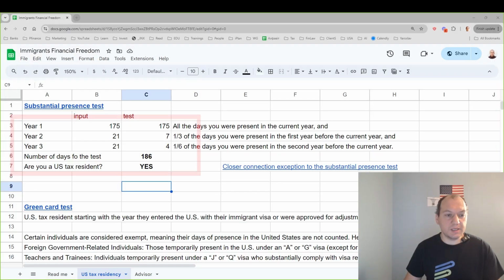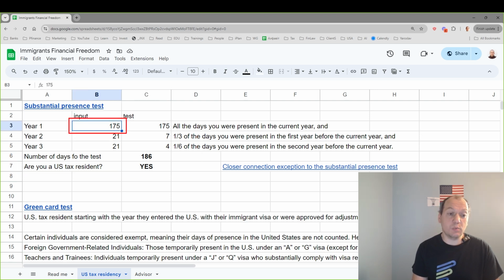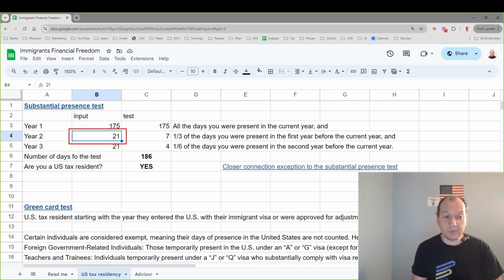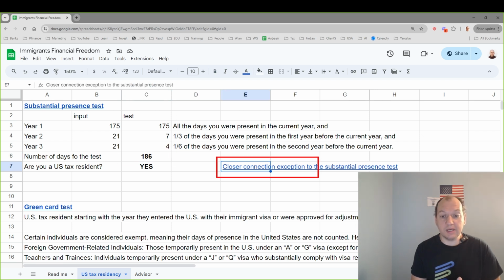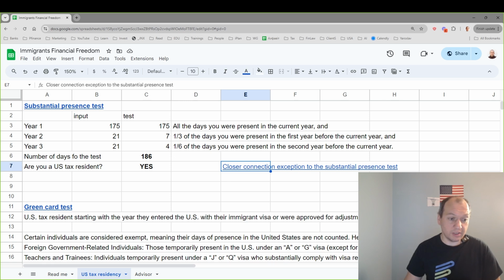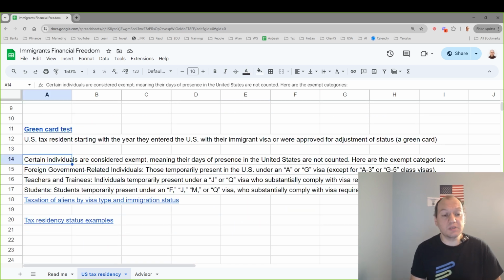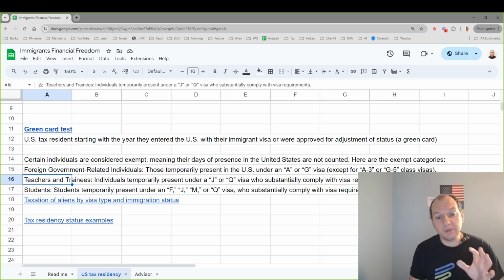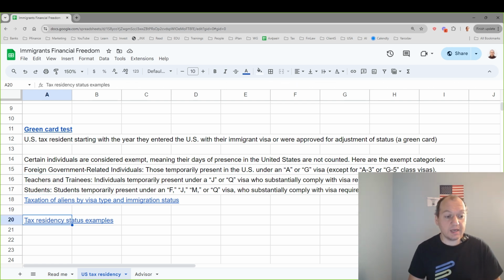❓Are you U.S. tax resident? Calculator and IRS substantial presence test ✍️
✍️ In the U.S. tax system, foreign nationals are considered either 'non-residents' or 'residents' for tax purposes.  Your tax residency status depends on your current immigration status and/or how long you've been in the U.S.
🧑‍💼 In the video Lyubomyr explanes how to determine whether or not you are considered a resident, and tells about the “Green Card” test and the Substantial Presence test.

❓ Please write in the comment if you have questions about this calculator or if you have ideas for new videos.

✍️Timecodes:
00:00 Start
00:24 Green Card test
00:48 Substantial presence test
02:33 Calculator

The subtitles were generated using the Vidby automatic translation program.

🤝 Please note that our videos are subtitled in English 💙🤍❤️, Spanish 💛❤️and Ukrainian 💙💛. Turn on subtitles if they can help you.